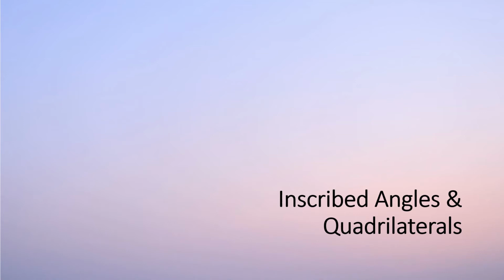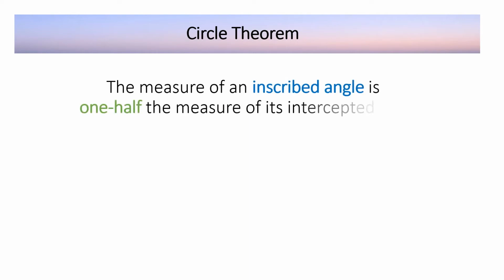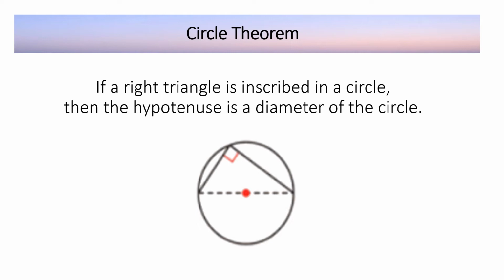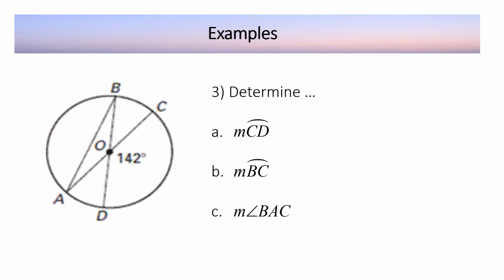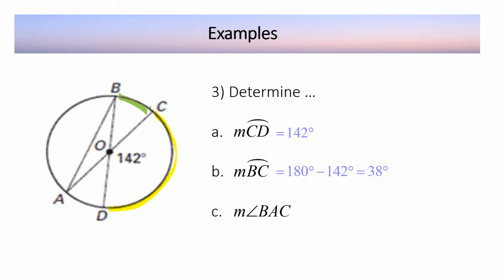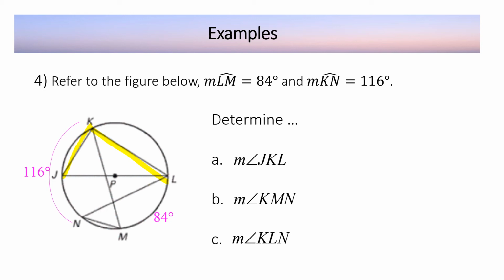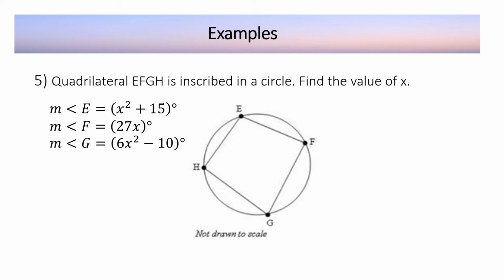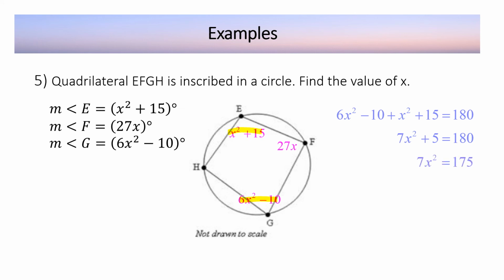Inscribed Angles & Quadrilaterals